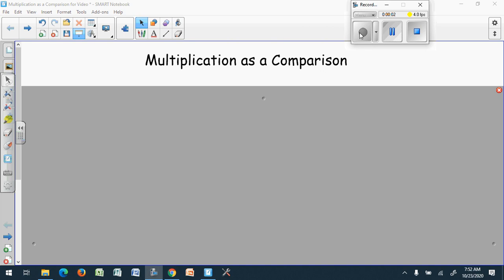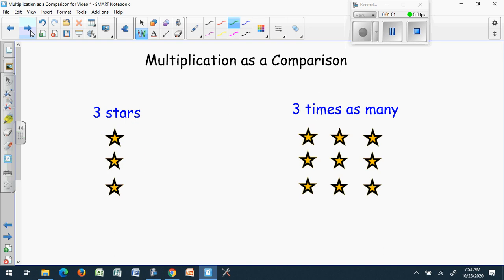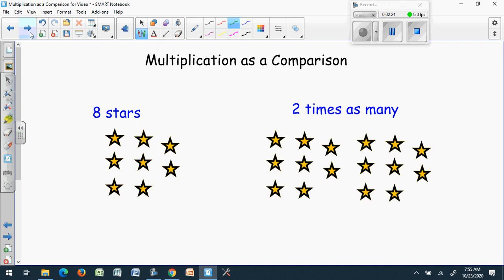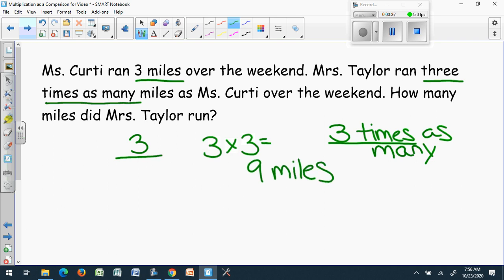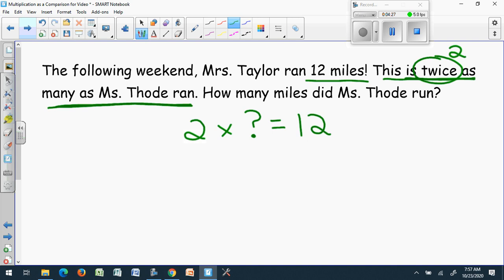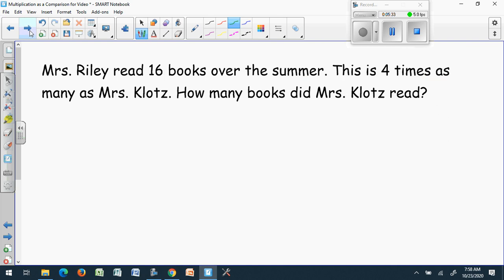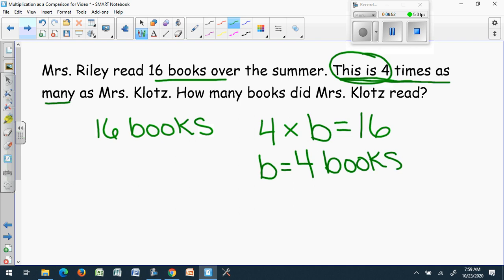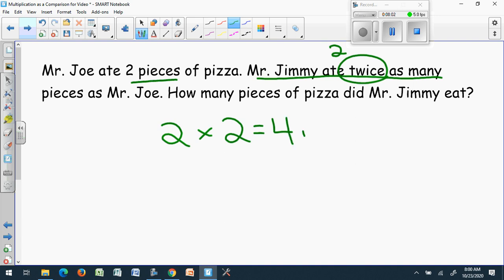Multiplication as a Comparison Video